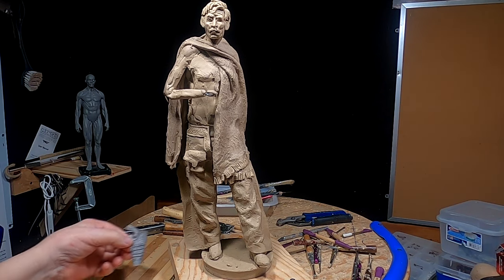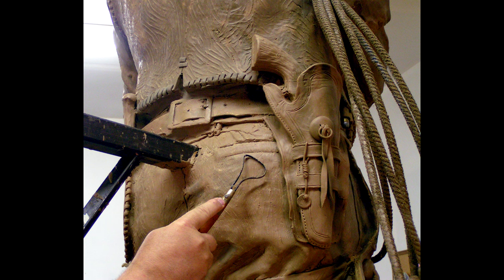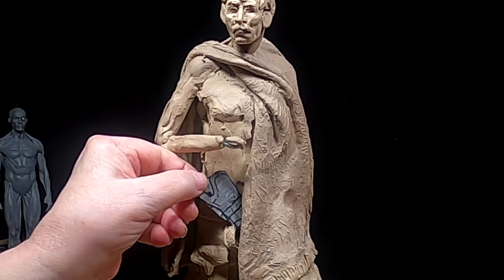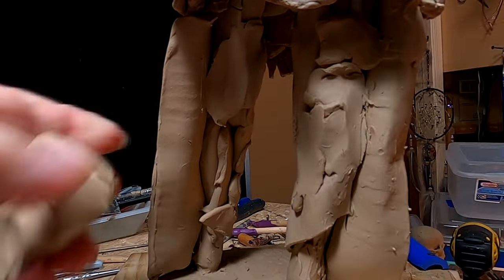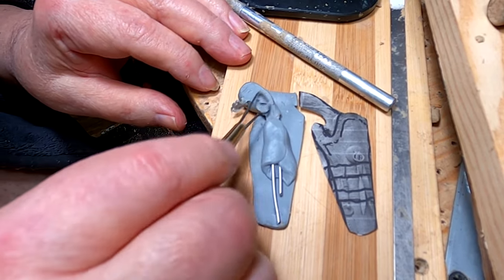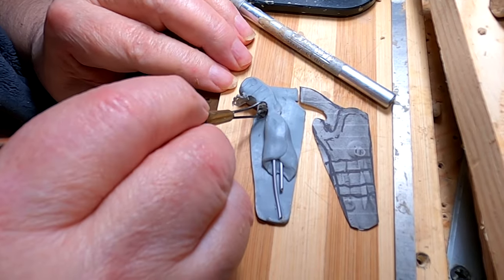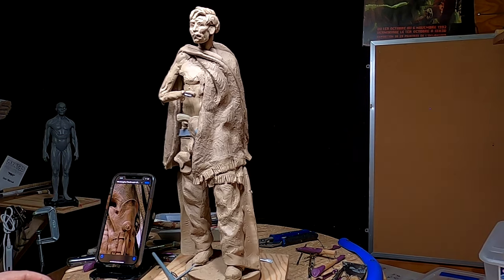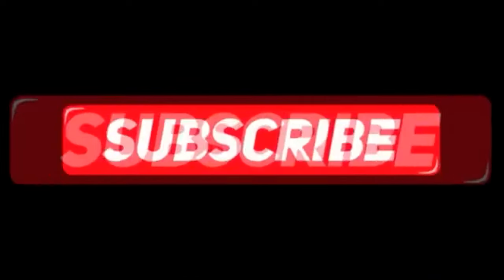A CUP OF JOE BEFORE NIGHT HAWKING Adding a Gun and Holster